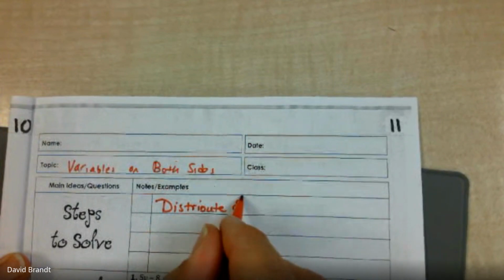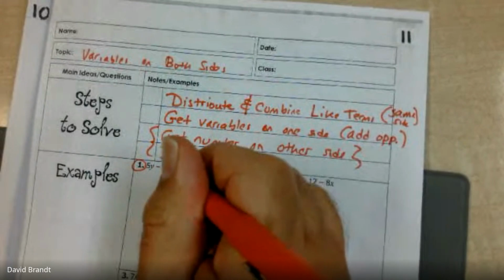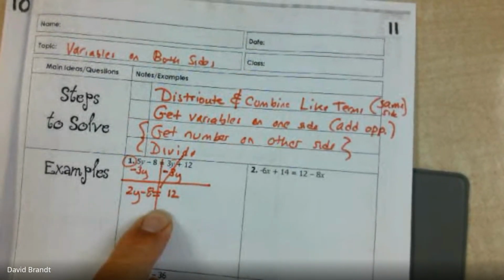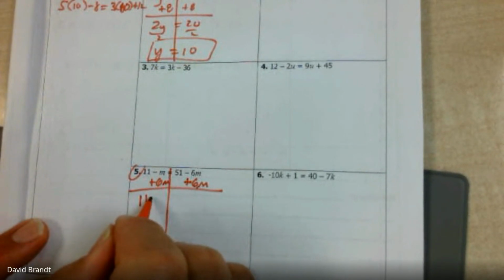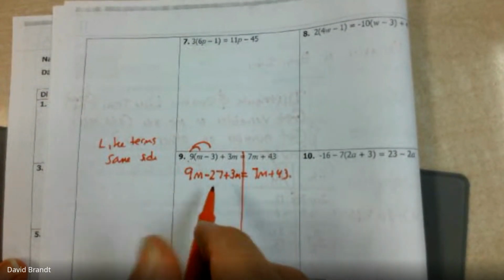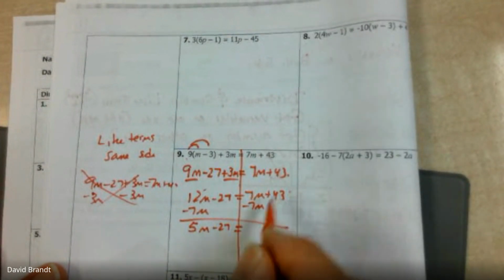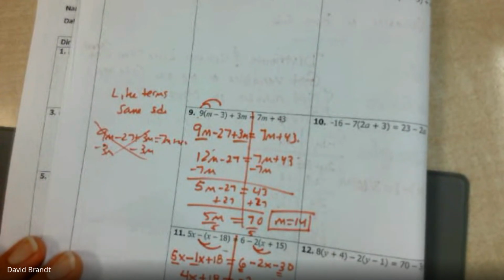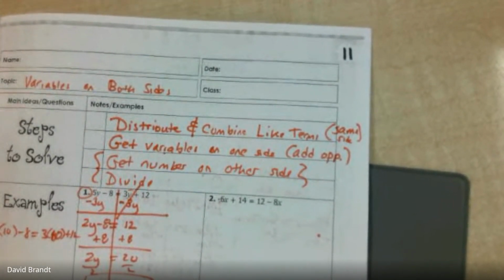Algebra 1 Unit 2 3 Variables on Both Sides